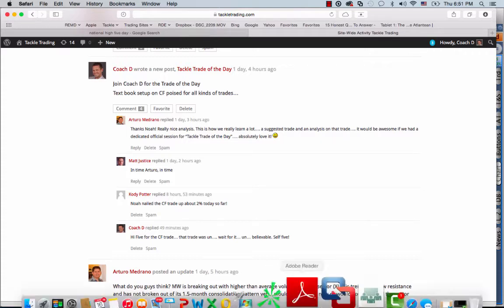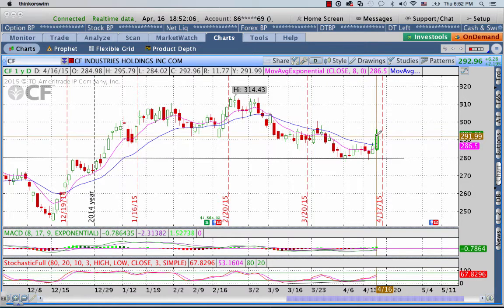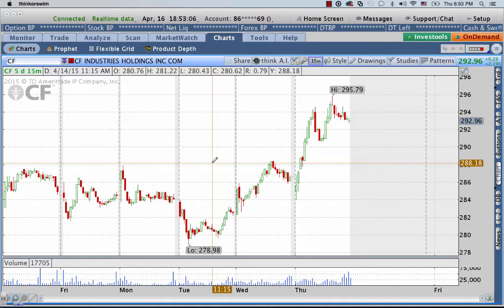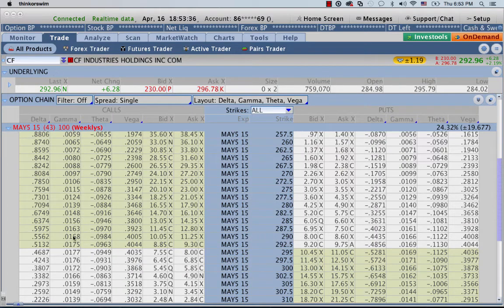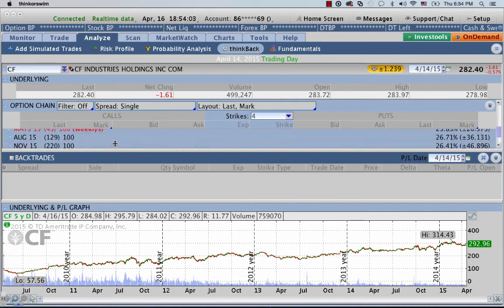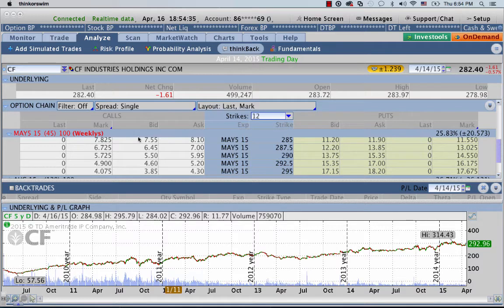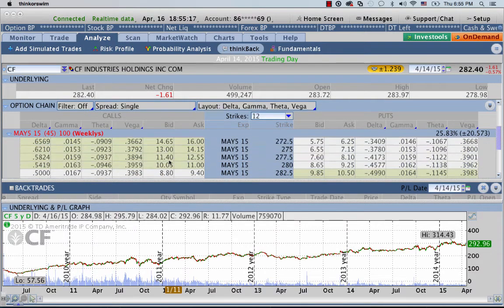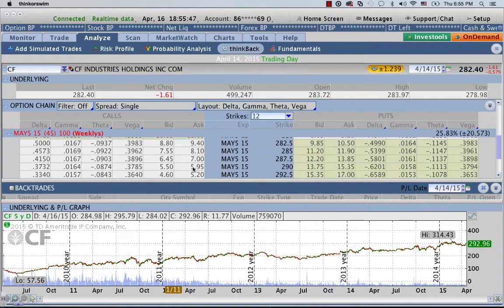Market Update: 4.16.15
Get in on the high five action... many of our team members here at tackle trading scored on yesterdays trade of the day setup on CF that popped up just like a text book example should... Not just good stuff, this is great stuff... Check out yesterday's trade of the day and then see why we're slapping high fives today on National High Five Day